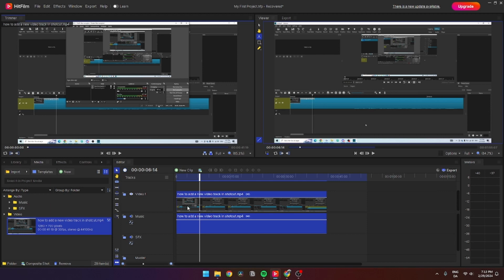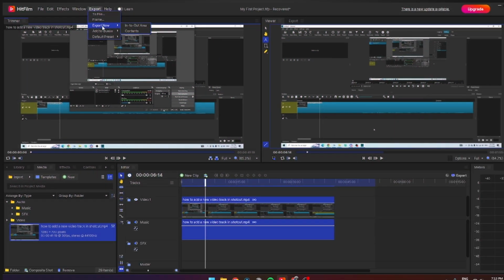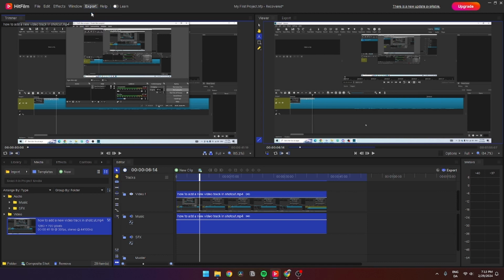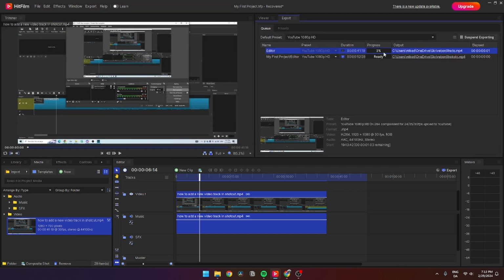How To Export Video in Hitfilm Express (Step By Step)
In this video I will show you how to export / render videos in Hitfilm Express. This tutorial will work with the free version and the paid version of Hitfilm Express. The tutorial was made so even beginners would be able to follow along.

Step by step guide to separate audio from video in Hitfilm Express:
1. Open up your Hitfilm Express project.
2. Go to the menu and select "Export".
3. Click "To File" and save the video wherever you want,
4. Wait until the progress is 100%.